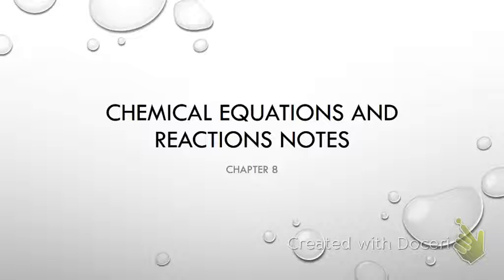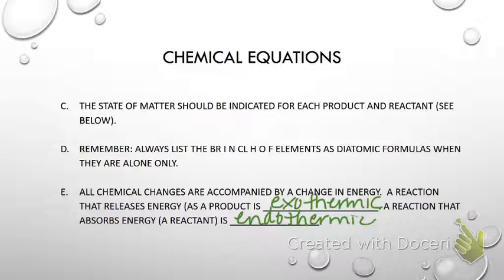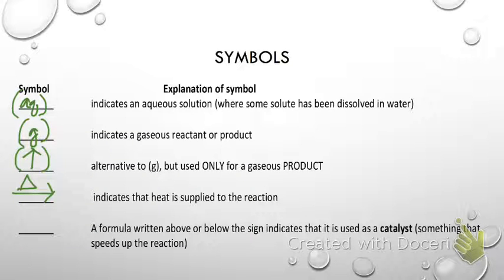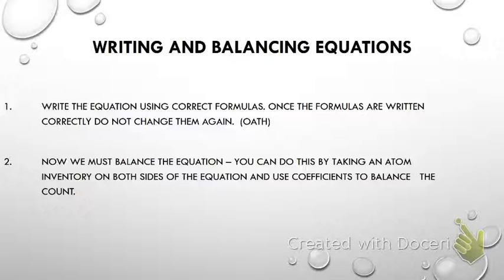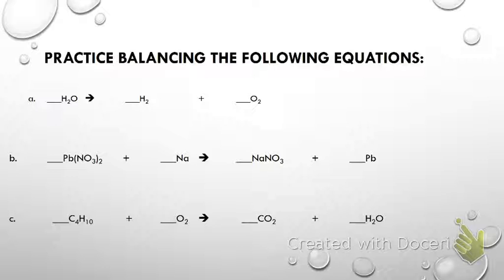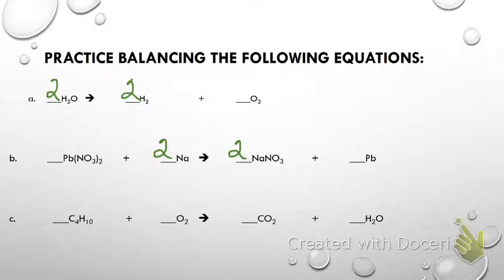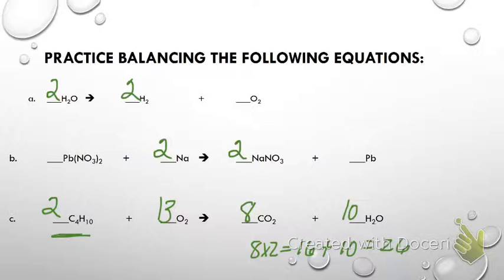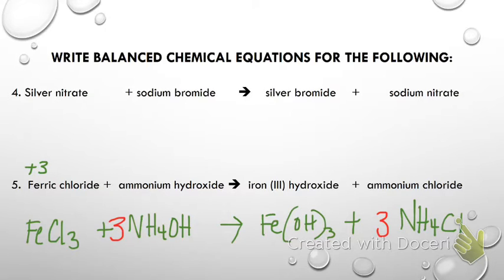PAP Chem Reaction Notes part 1 Balancing